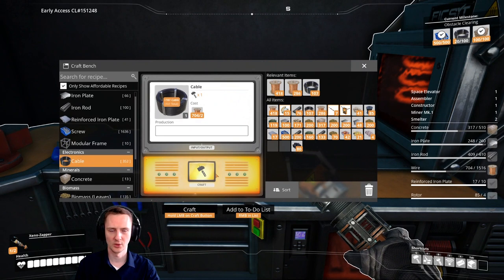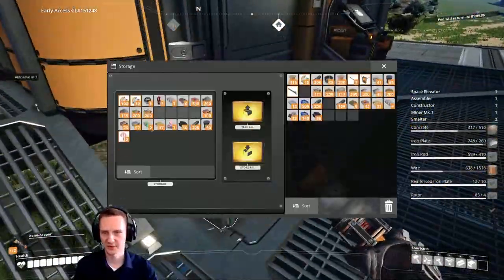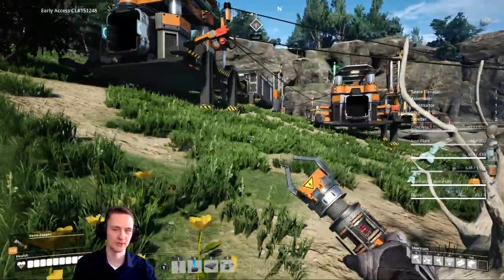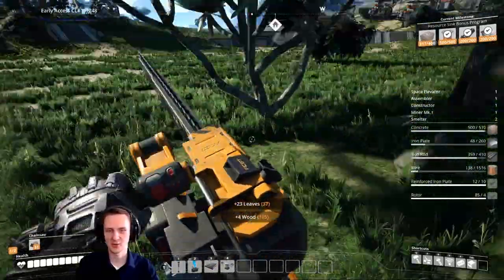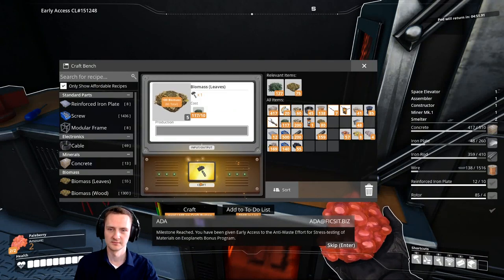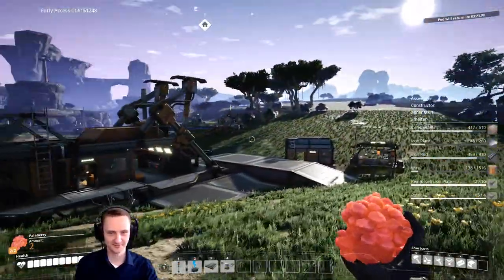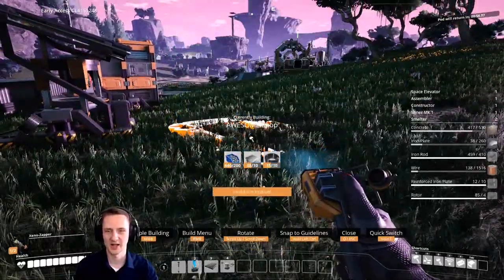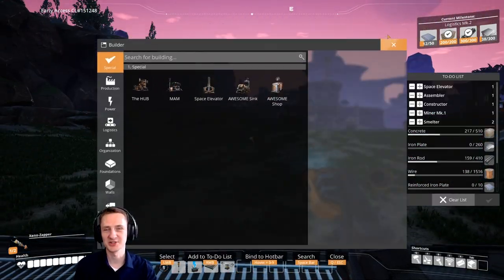Satisfactory - Chain Saw & Solid Biofuel - gameplay with Inferno912 - part 8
It is time for Chain Saw, this helps a lot with getting more biofuel, removing trees where we wanna build something new ;)
Changing to Solid Biofuel is also nice change for our production.

More bla bla bla:
Longer you play then you know how big and crazy (in good way) this can/will get. Game has almost no limits and it's super fun! That is great journey of ultimate production.

Getting much more basic resources, set up of building and planning for next part is always there ;)
Fantastic options when comes to crafting and building.
Make sure to hold some fruits in your inventory just in case you meat some local aliens. They are fun but they also can take big part of your life ;)

Game made by Coffee Stain Studios is still in Early Access, which is great because more cool updates will be added to this title ;) It's important to say that Satisfactory in current state has overwhelmingly positive feedback on steam store right now.
I don't want to either show from part one how far this can go or to spoil the game for anyone. I prefer we can discover this Satisfactory World together part by part.
There are also other videos available, so you can click the playlist and see if you find something interesting.

In my opinion is even more then that. which is great!
Inferno912

satisfactory gameplay
let's play satisfactory with inferno912